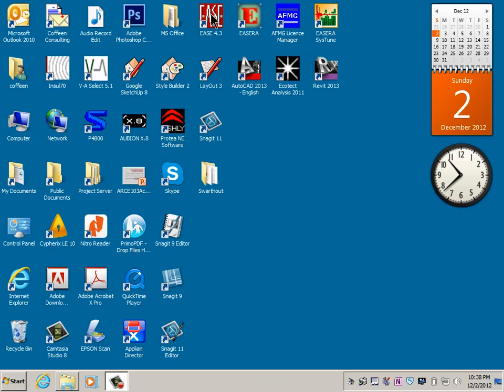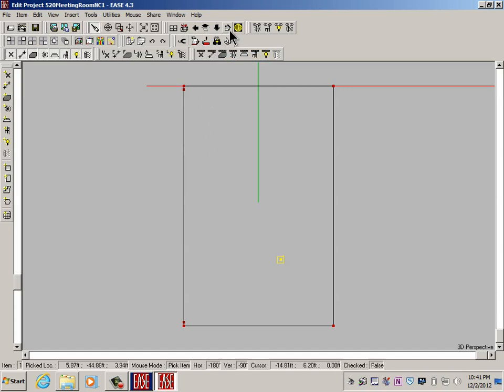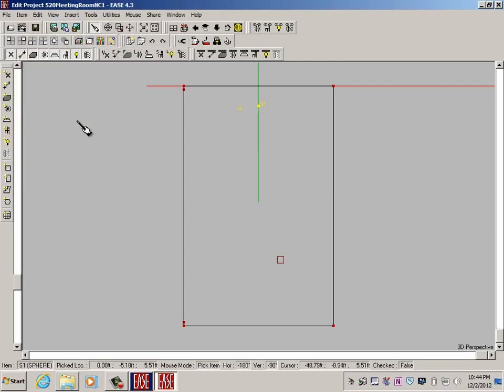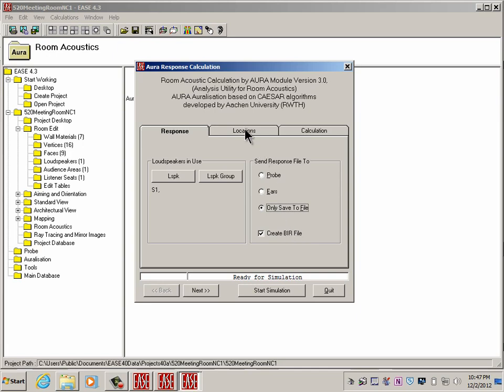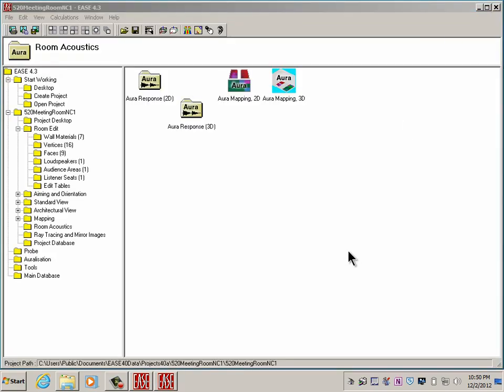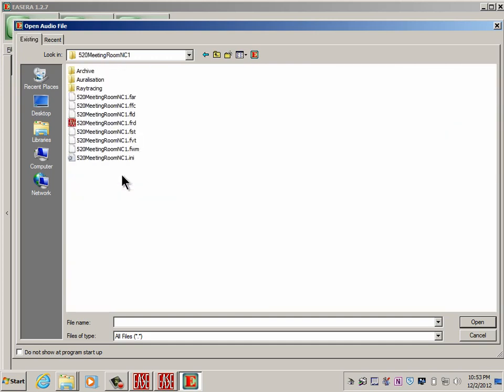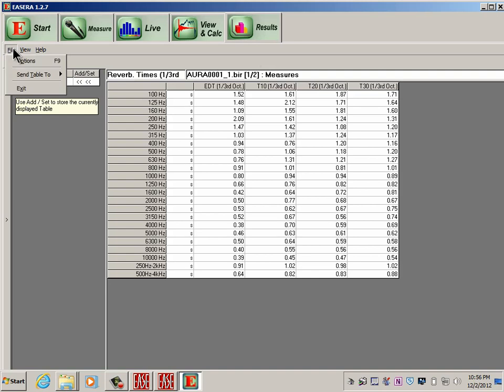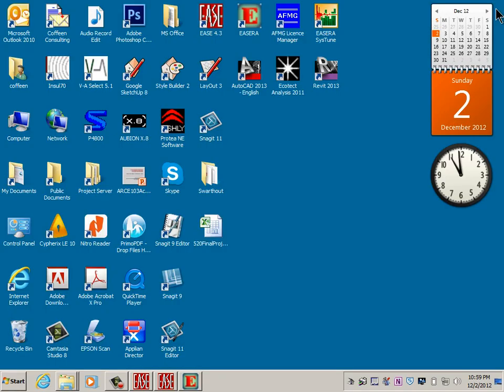Impulse Response - Model Building - Coffeen